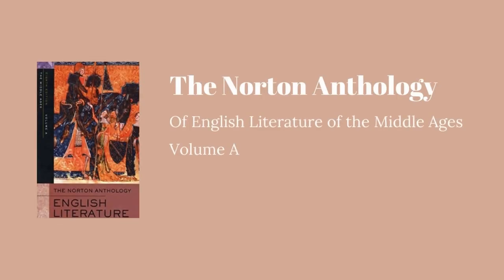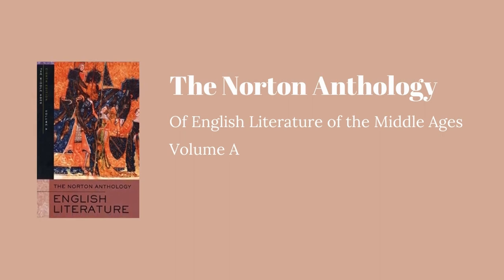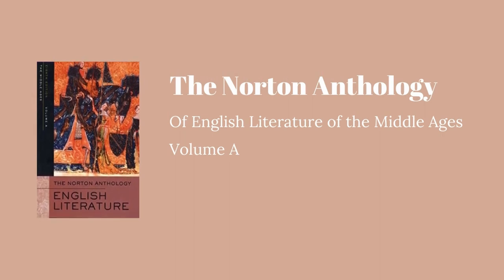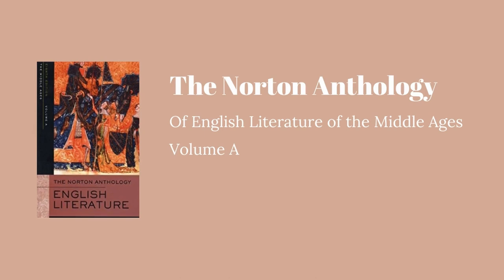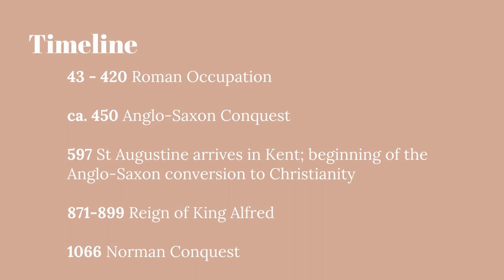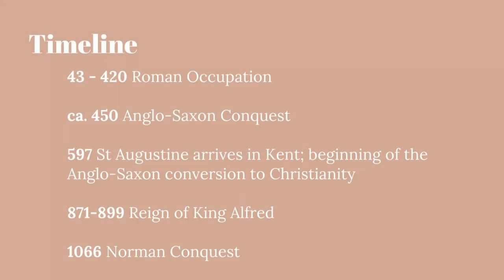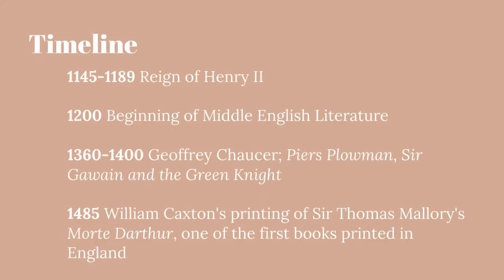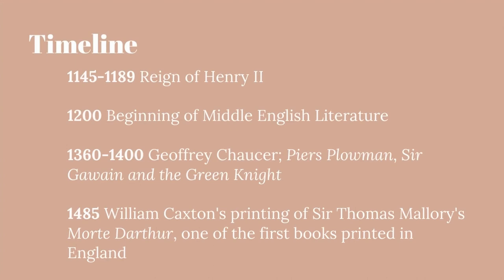INTRO TO ENGLISH LIT OF THE MIDDLE AGES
The literature of the Middle Ages in England spans 800 years and three major linguistic changes! It is highly diverse, yet held together by the strong continuity of the Catholic Church and the publication efforts of monasteries. In this video I give an overview of three major periods: Anglo-Saxon literature, Anglo-Norman literature, and Middle English Literature.

Norton Anthology